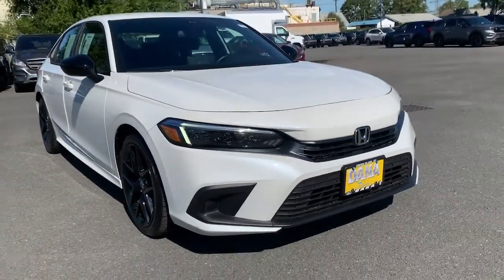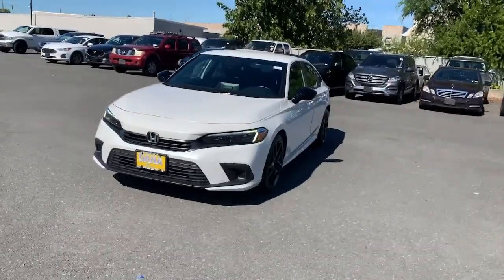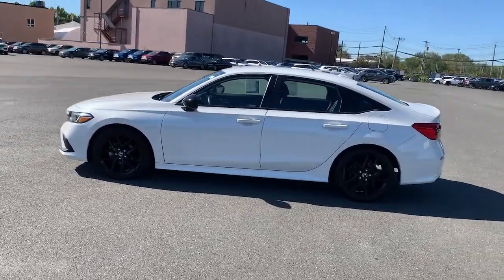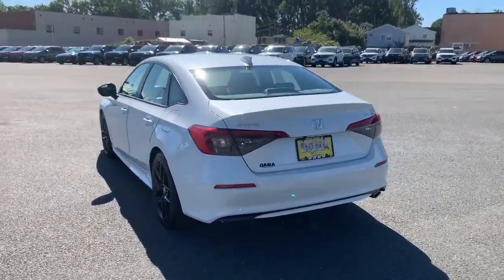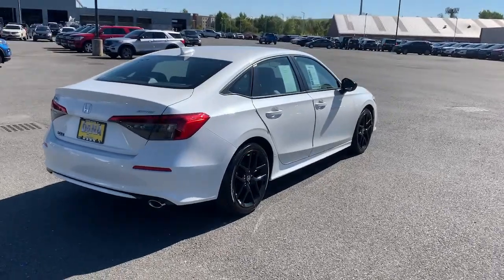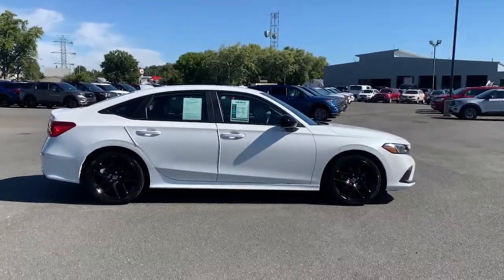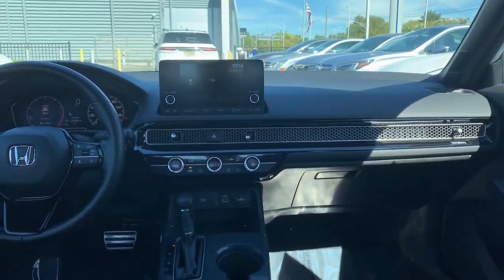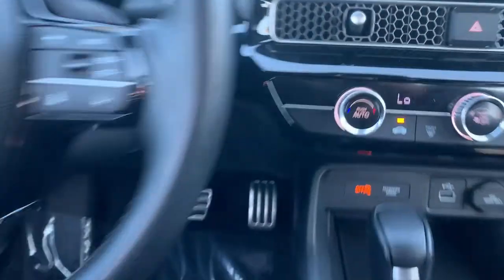2022 Honda Civic Staten Island, Jersey City, Bayonne, Woodbridge, Old Bridge, NY 522317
Platinum White Pearl Used 2022 Honda Civic available in Staten Island, New York at Dana Ford. Servicing the Jersey City, Bayonne, Woodbridge, Old Bridge, New York area.

Dana Ford
266 West Service Rd